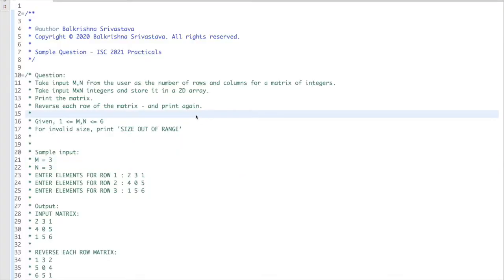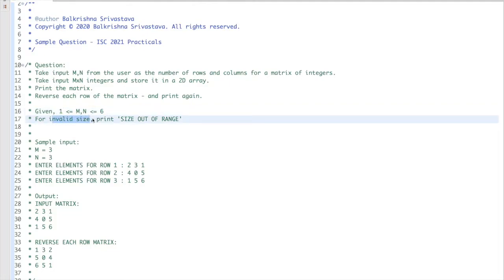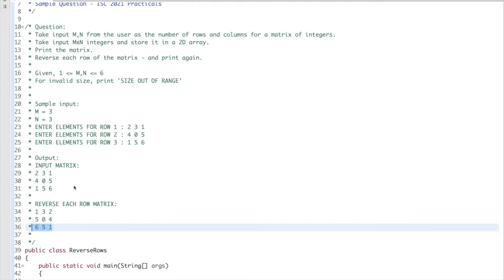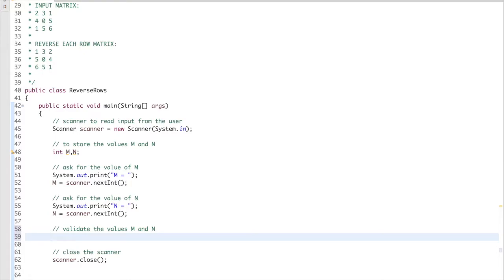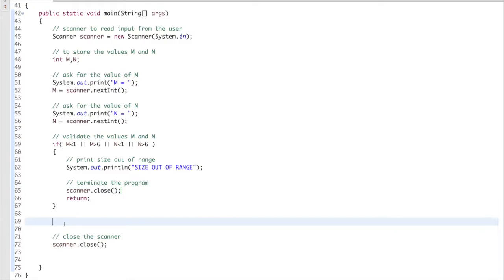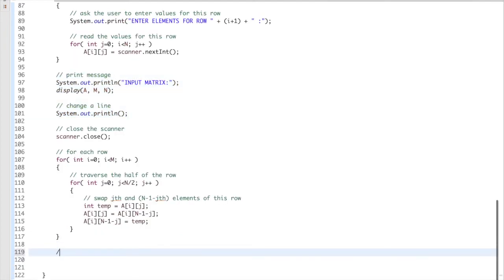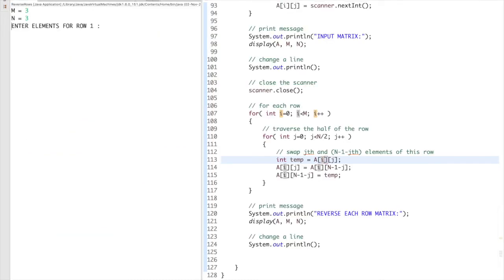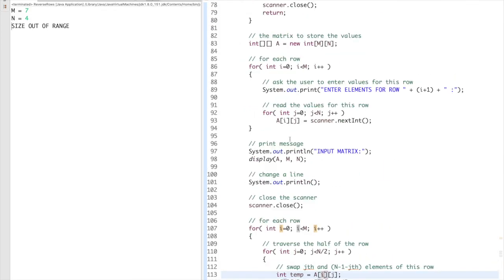ISC Class 12 Computer Science Practical | Reverse Each Row of a Matrix in Java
In this video, we solve a sample *ISC Class 12 Computer Science Practical* question where we reverse each row of a matrix using Java. We go through the problem statement, logic building, and complete Java code explanation step by step.

- How to input and store a 2D array in Java
- Logic to reverse elements of each row in a matrix
- Swapping elements using temporary variables
- Displaying the modified matrix after reversal
- Understanding nested loops for 2D array operations
- Time complexity analysis for the solution
- Writing clean, efficient, and easy-to-read Java code

*Prerequisites:*
- Basic understanding of Java syntax
- Knowledge of 2D arrays and nested loops
- Familiarity with array indexing and element swapping

- ISC Class 12 Computer Science students
- Beginners learning 2D array manipulations in Java
- Students preparing for ISC practical exams
- Anyone wanting to strengthen Java array concepts